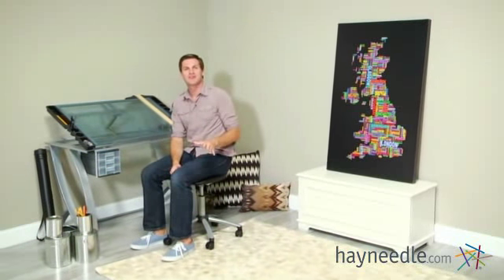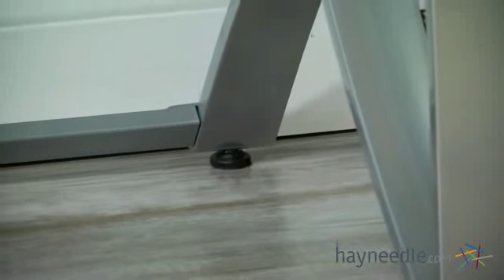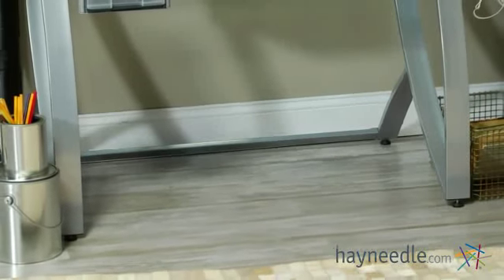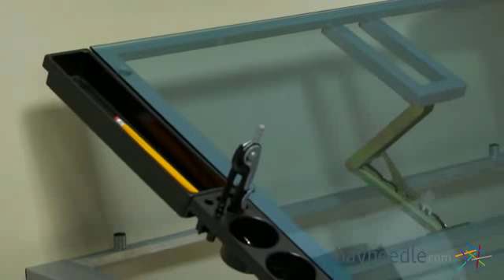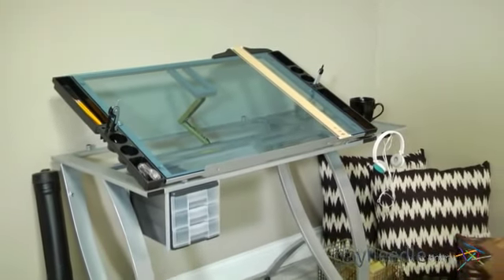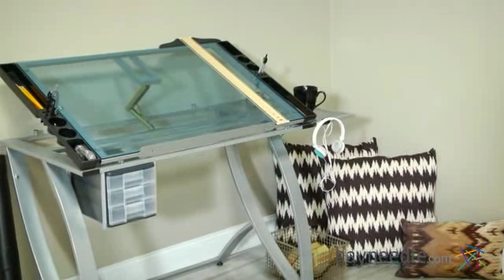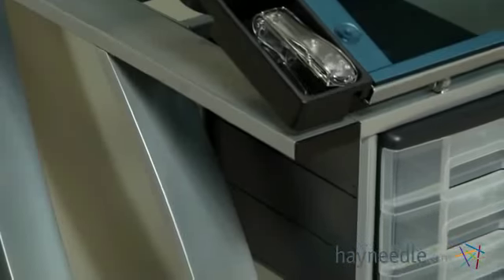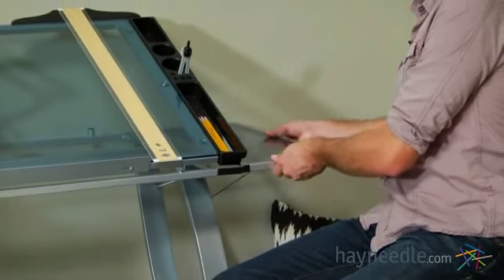Studio Designs Hayneedle Exclusive Aries Glass Top Drafting Table - Product Review Video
To view our full assortment of drafting tables, visit Hayneedle at